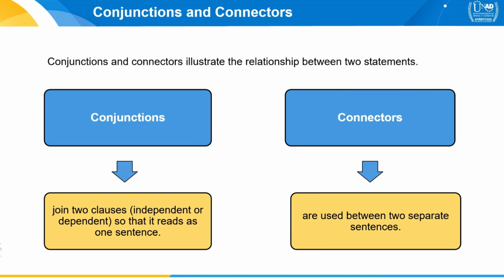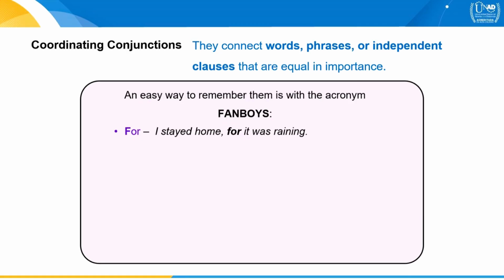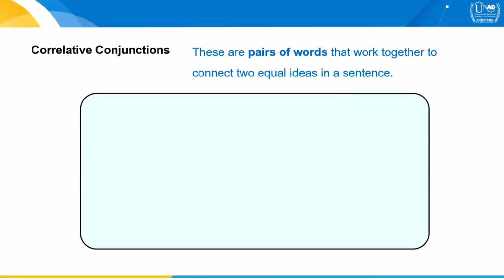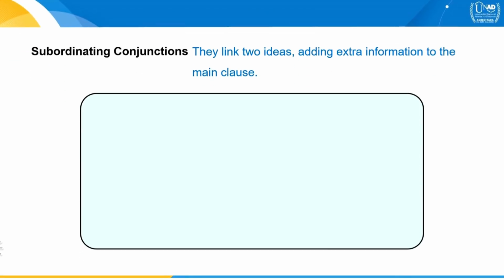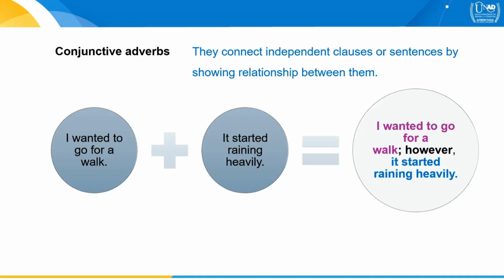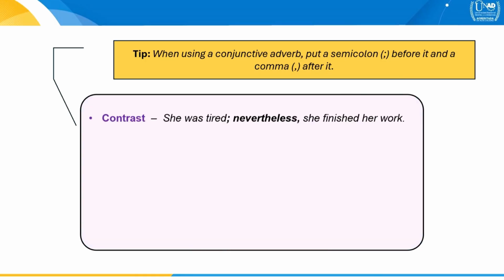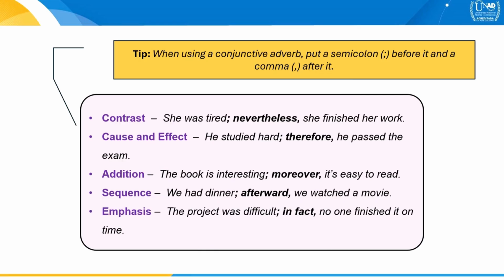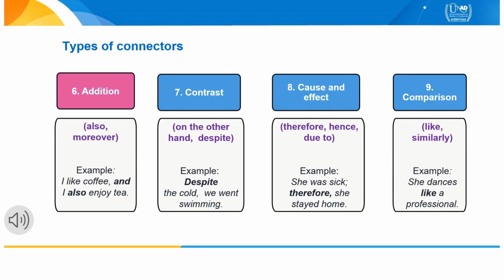Linking Words Conjunctions and Connectors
To identify common conjunctions and connectors to improve the coherence of their writing and speaking by incorporating these linking words into their own sentences to enhance clarity and logical progression.